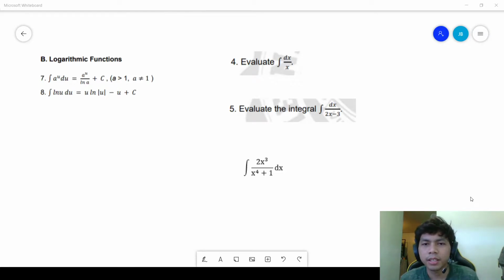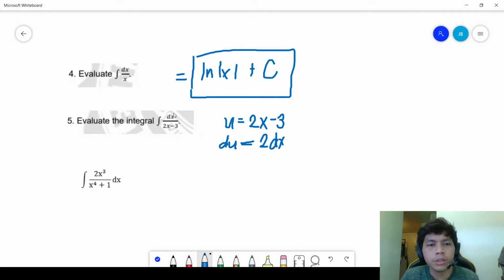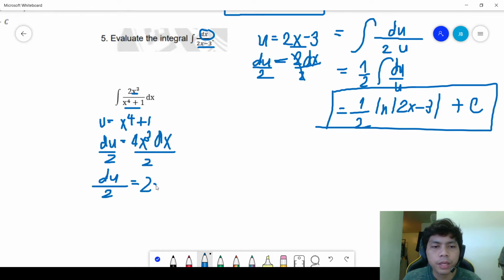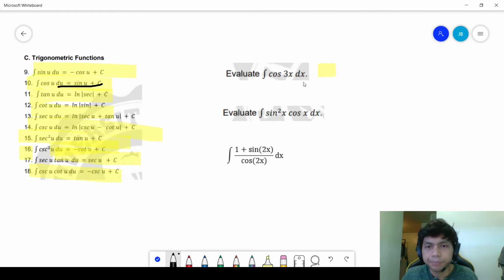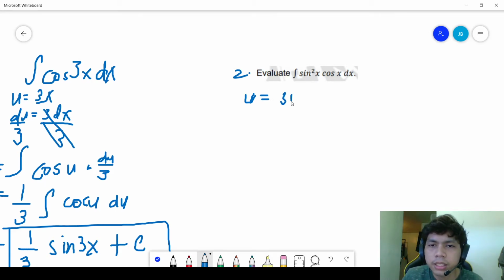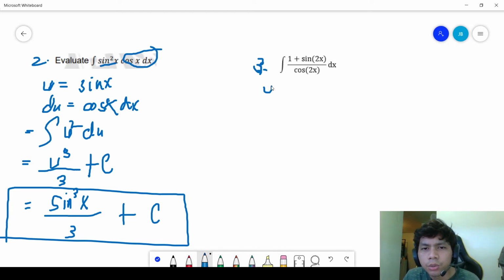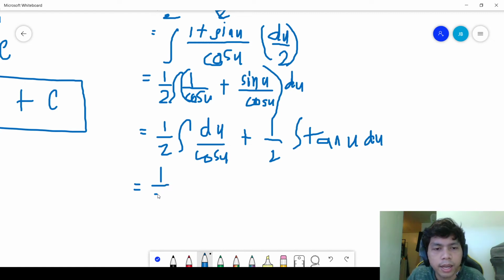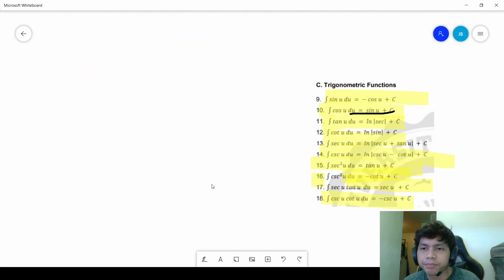Basic Logarithmic and Trigonometric Integration